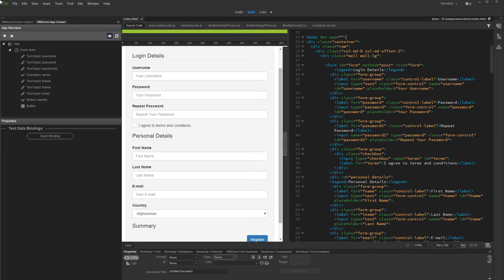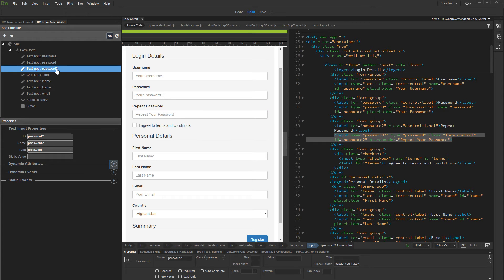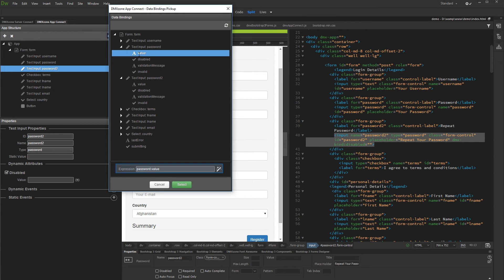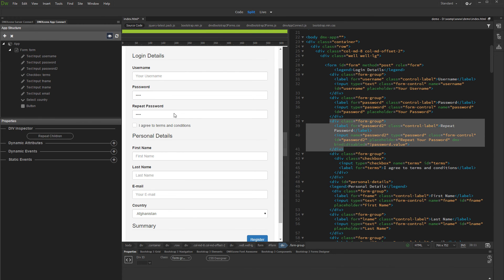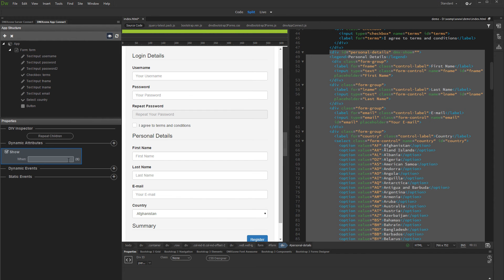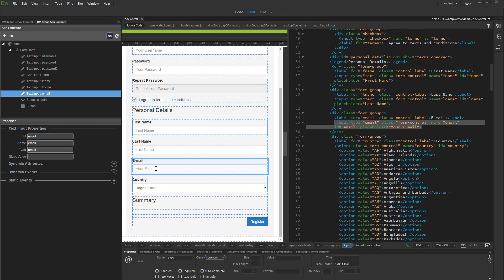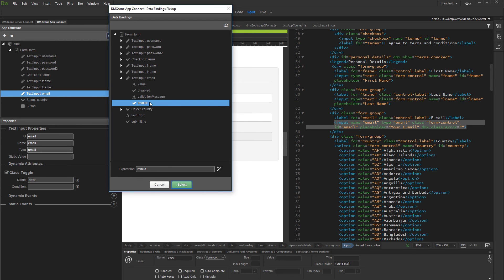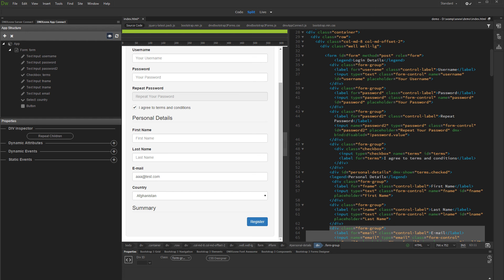Using Dynamic Attributes in DMXzone App Connect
With this movie we will show you how to use the Dynamic Attributes, available in DMXzone App Connect.